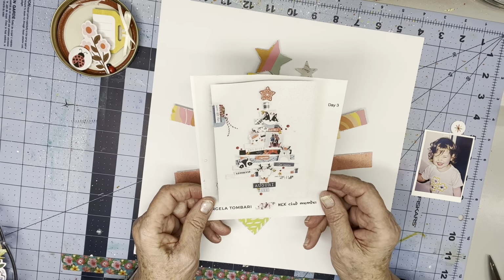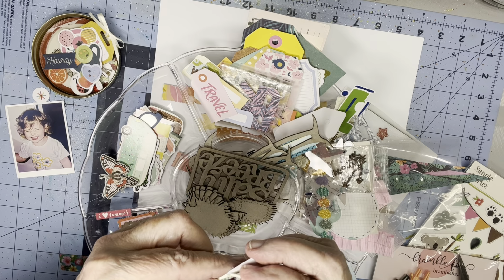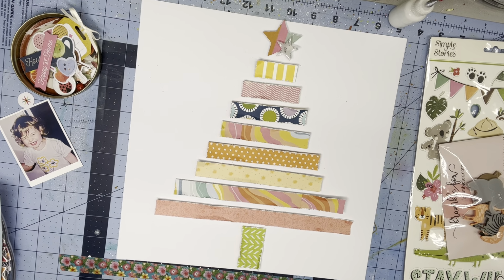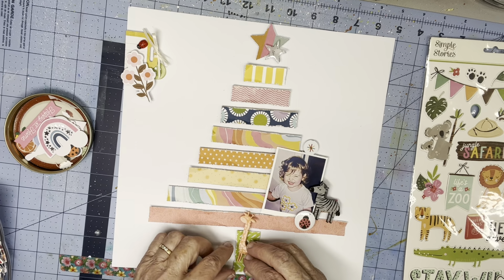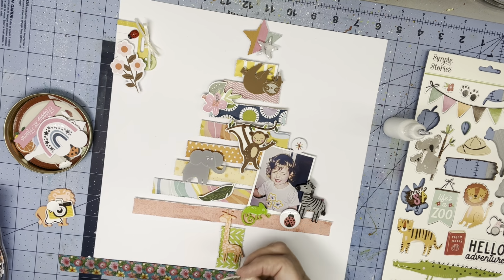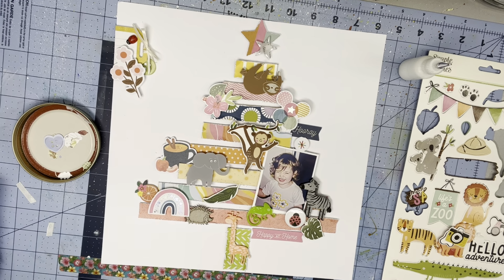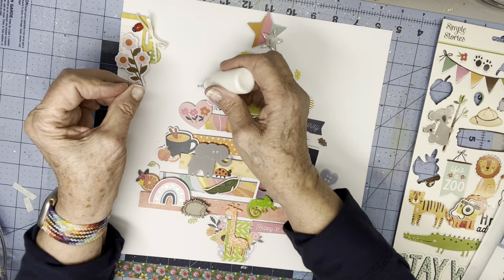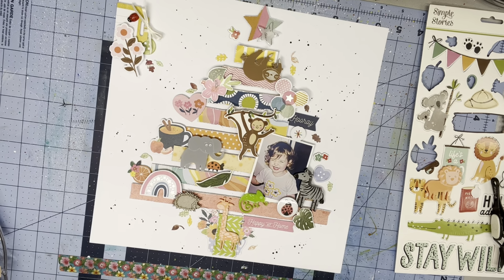Happy at Home || Day 3 of Scrap Squad's 12 Days of Christmas Scraplifts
This is probably the most fun I've ever had scrapbooking! And y'all KNOW I have fun MOST of the time! I love the idea of a generic tree in a whole spectrum of colors and patterns and lots of cute critters to make the little girl in the photo laugh with her whole face. I think this one needs to be framed.

I loved mixing the Simple Stories chipboard critters from their Into the Wild collection with the wild critters from BrambleFox.  The ladybug flair from The Flair Hut is the perfect finishing touch!